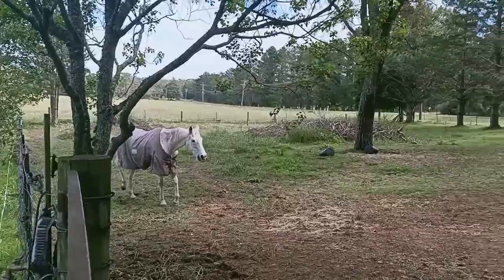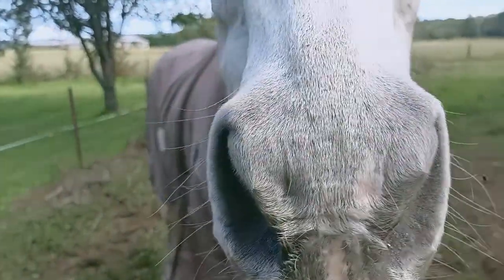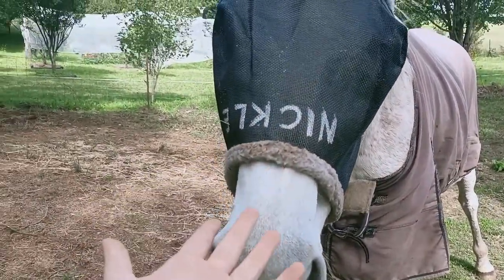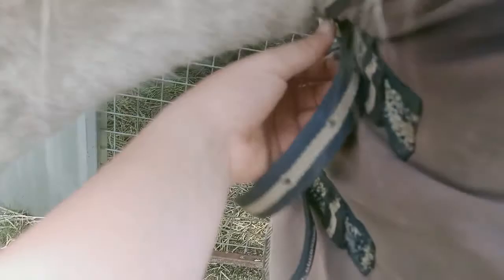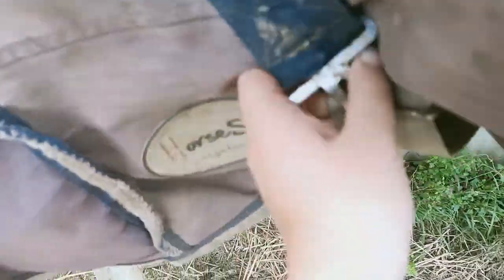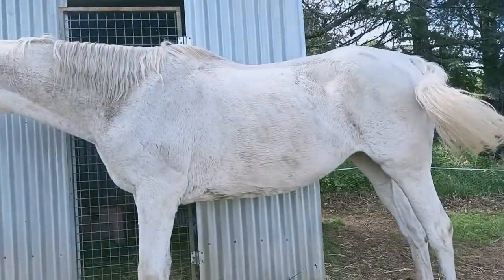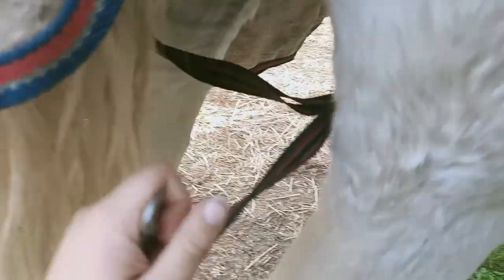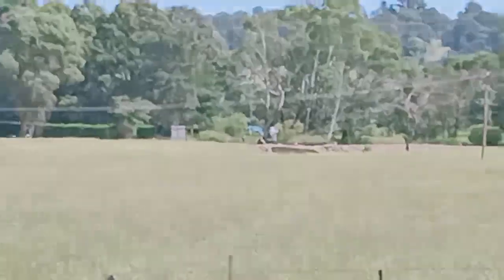Morning routine (ft. Horse) || Part 1